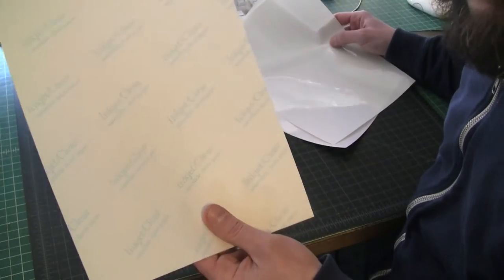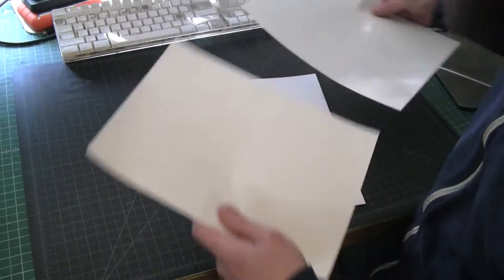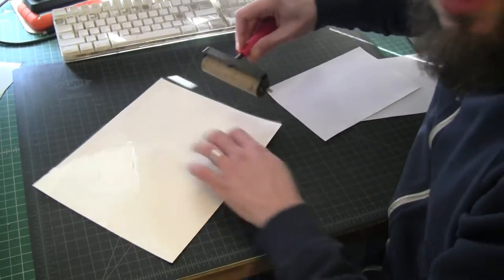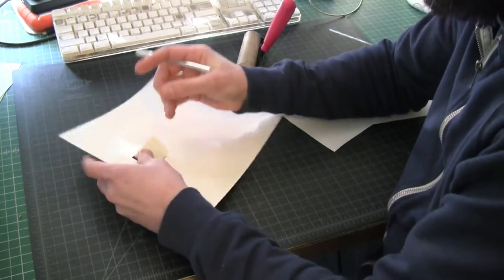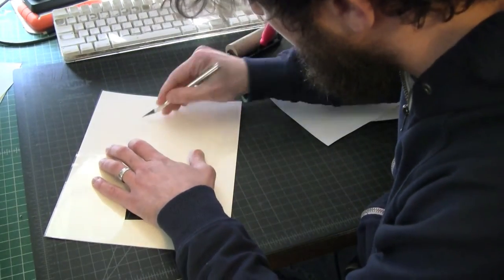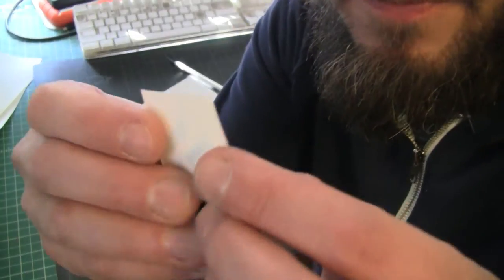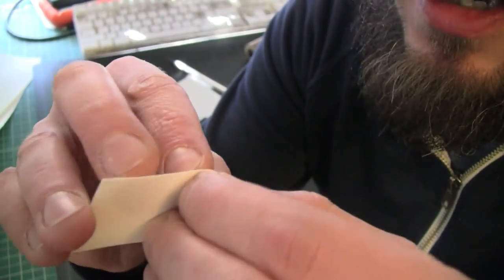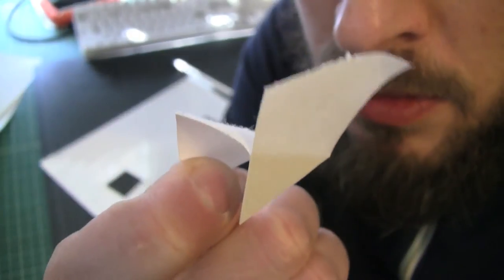DO NOT BUY BEL DECAL TATTOO PAPER!!!!!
I've been a customer for 10 years, and there new stuff is garbage.
DO NOT BUY BELDECAL.COM TATTOO PAPER!
DO NOT BUY DECALPAPER.COM TATTOO PAPER!